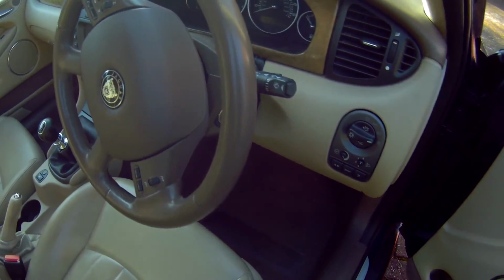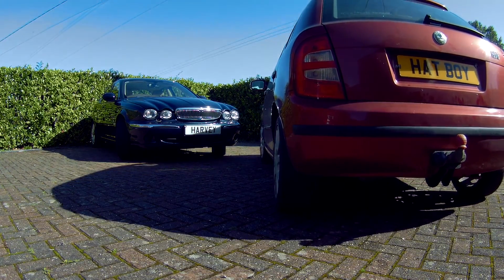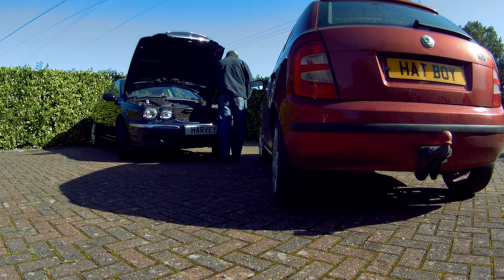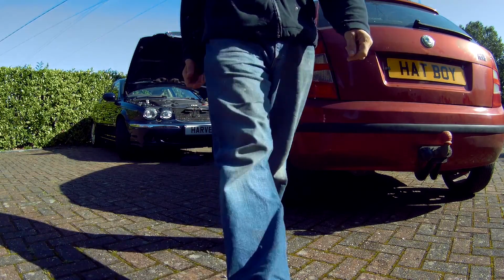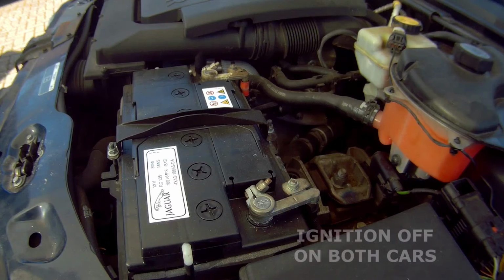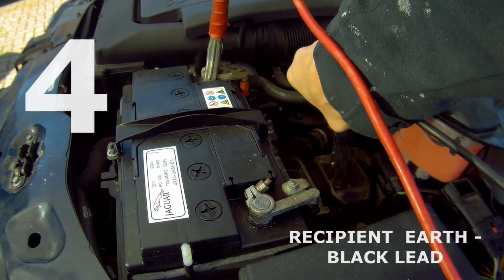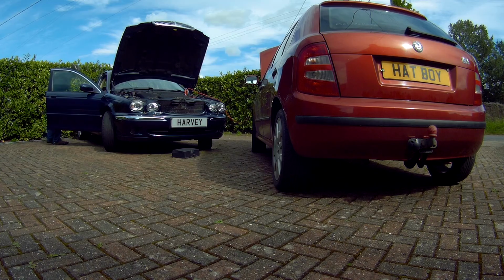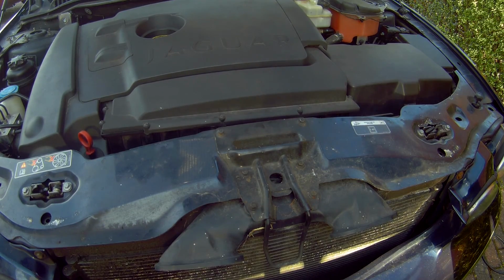SKODA FABIA jump starting a JAGUAR X-TYPE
In this video I show you a method of how I jump started a Jaguar x-type with jump leads using a Skoda Fabia MK1 (99-07)